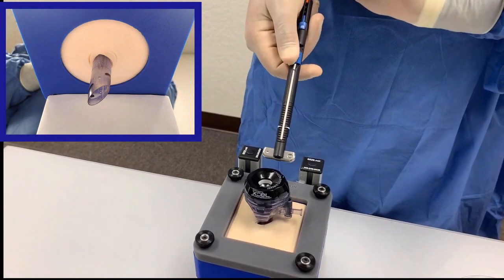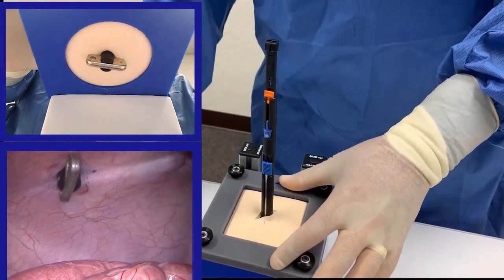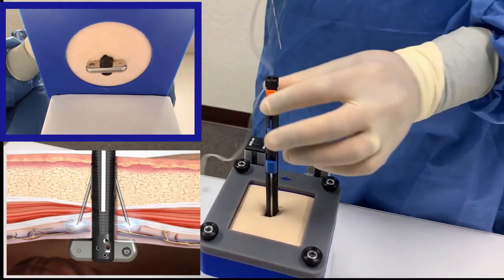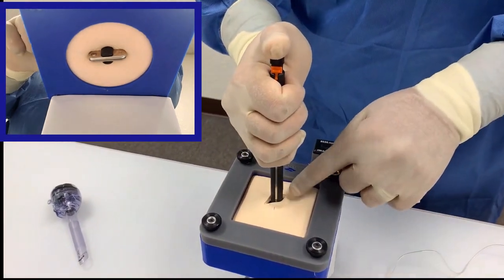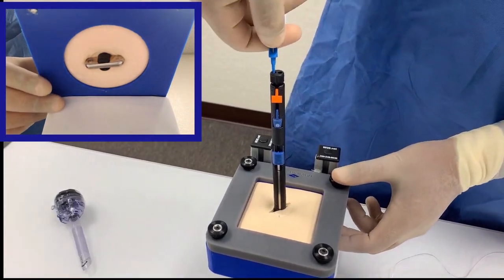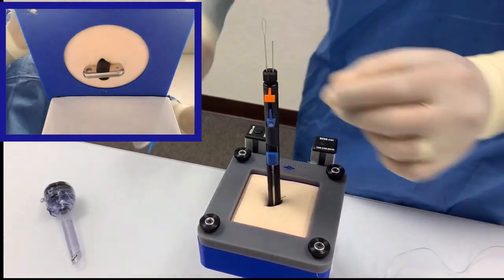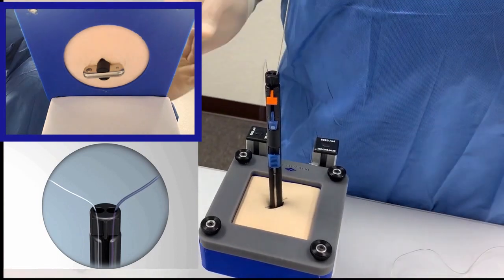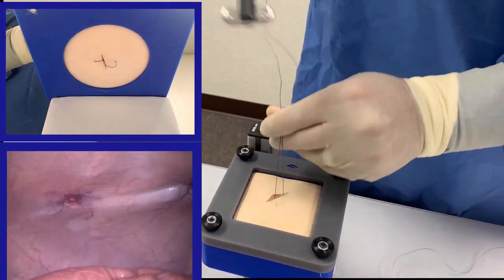M-CLOSE Kit (short demo). Revolutionary port closure system/Nerve-block kit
Short real-time demonstration video on M-Close Kit, a new multifunction system  for closing Laparoscopic ports and also helps reduce pain by allowing surgeons to place abdominal wall nerve blocks.